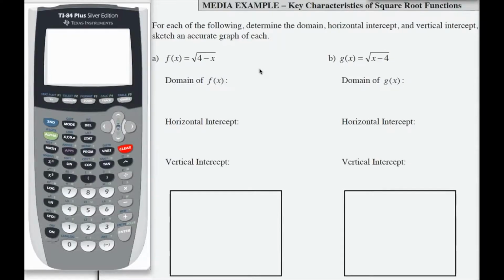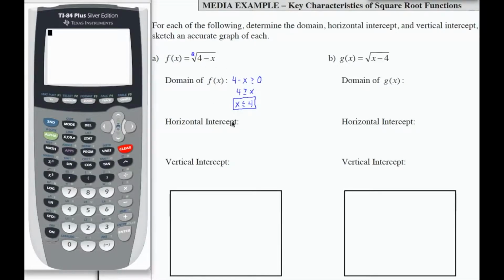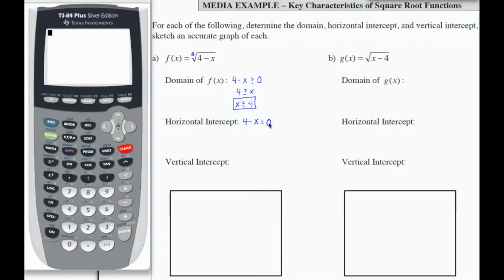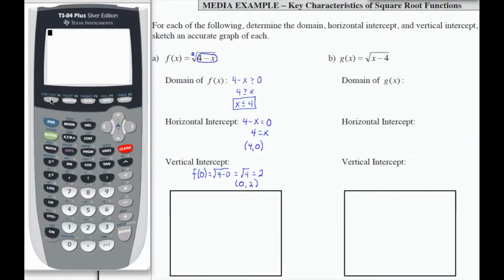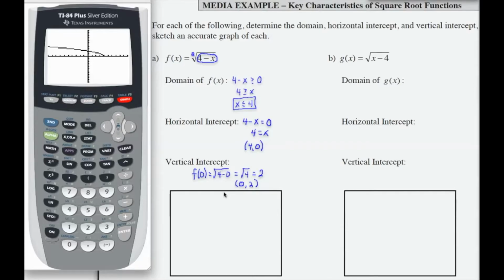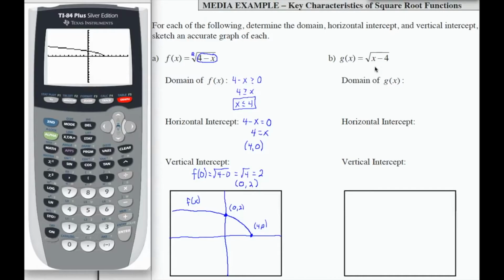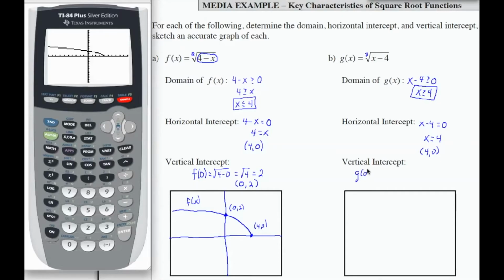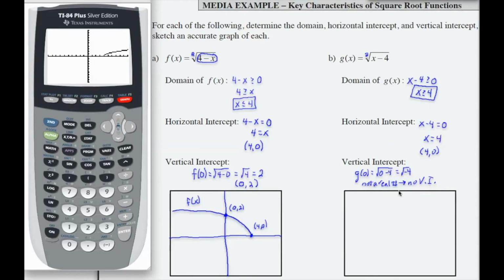How to Find The Domain Horizontal Intercept and Vertical Intercept of Square Roots Using Calculator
"How to Find The Domain Horizontal Intercept and Vertical Intercept of Square Roots Using Calculator" by Donna Gaudet is licensed under a Creative Commons Attribution license (reuse allowed) based on a work at